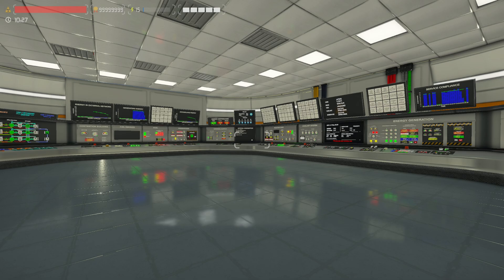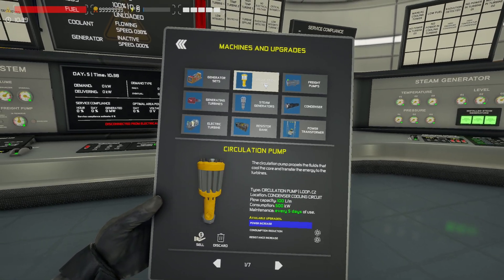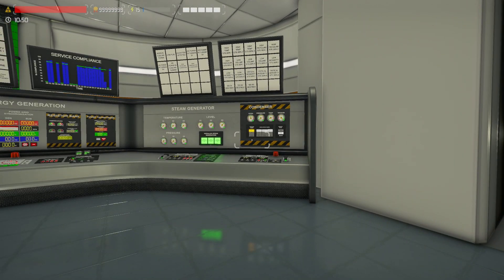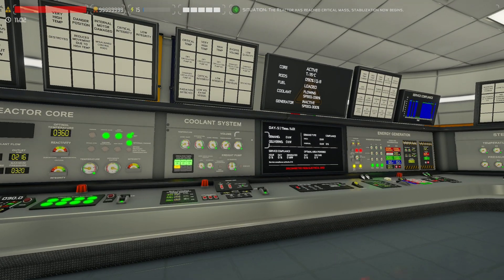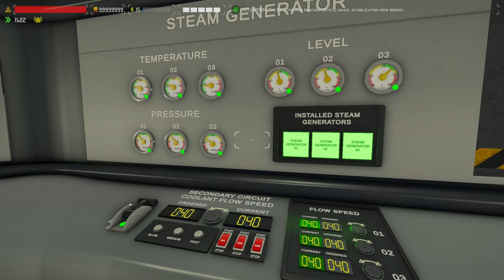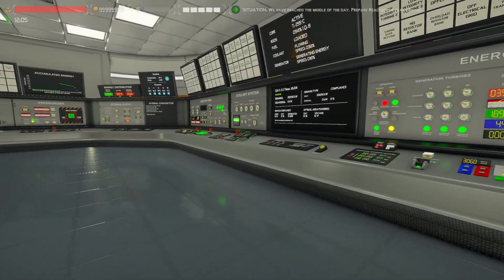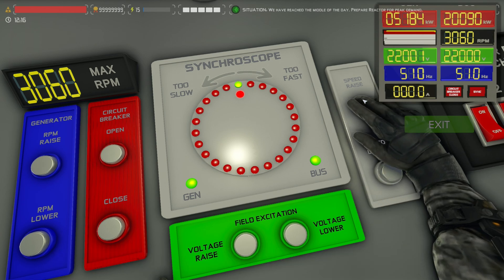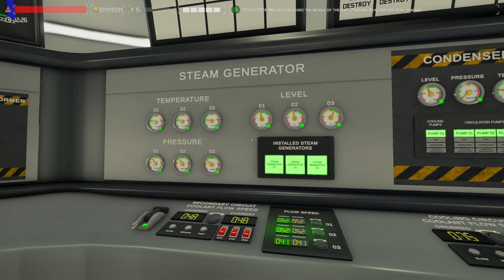Nucleares - Can I Start 3 LOOPS in 2x Time Speed???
This is a Fast Tutorial on how to get 3 Loops up and running rather quickly with stable Power output to the City Grid using the new Synchroscope and more... This Guide was Recorded AFTER MY... "COMPLETE SHUTDOWN TUTORIAL" and due to a recent Nucleares update my Game loaded in 'Easy' mode and has eliminated my Audit seen in my previous Tutorial. No worries as I have Changed it back to Normal Difficulty and I will continue to play in Normal...
I try to explain that having 3 Loops running at the same time may not be beneficial due to multiple reasons including:

1) Overturning or overpowering the turbines or Generators (100% Speed),
2) Not being able to increase the primary coolant due to the risk of Overpowering the Turbines/Generators,
3a) Having 2 Loops only running allows 1 Loop to be in Maintenance or at least not in use and causing unnecessary repairs or extra monetary cost to repair etc,
3b) Also allows you to power "On" 1 Loop to power another loop Down/Off to maintain it while the newer/upgraded loop takes over from the old etc.
4) Note your reasons in the Comments below and I'll be sure to reply :)

🍫Episode Notes...
There are many updates to this game, almost daily, and the method used seen In this Tutorial may or may not be subject to change over the course of updates/patches of Nucleares... Like for more as I'm currently planning to make a Playthrough in Normal Career as a Solo Nuclear Engineer who's boss just let me there to deal with everything...? 🤯👌
Many tips and hints in this Episode that I hope your listening and learning like me still :)

Please comment any thoughts or opinions on how or what, you, do or don't like about my Survival or Channel or Designs as I'll be sure to reply and apply them in future videos (I make these for YOU, my viewers)